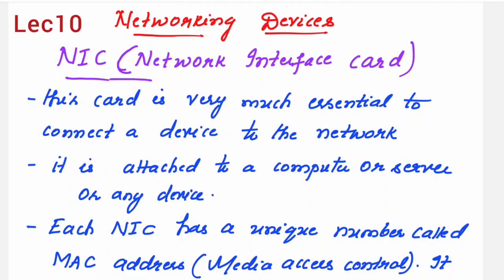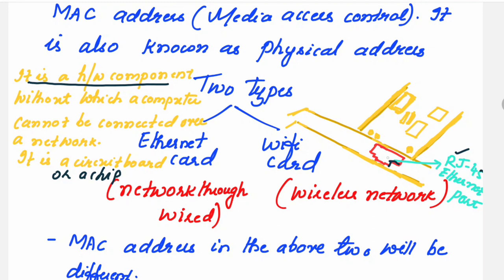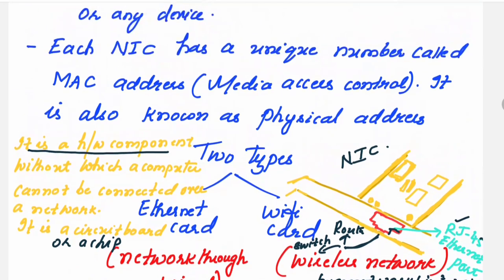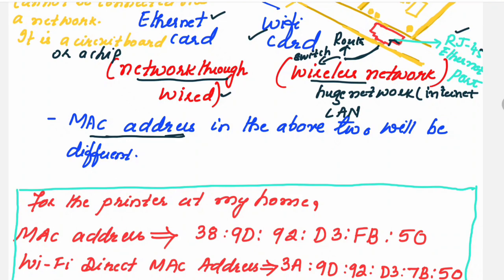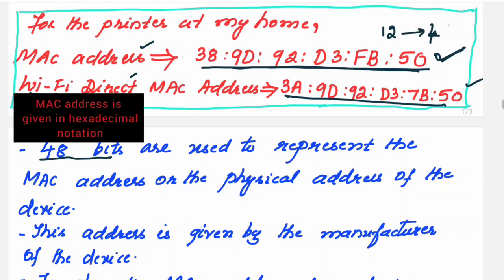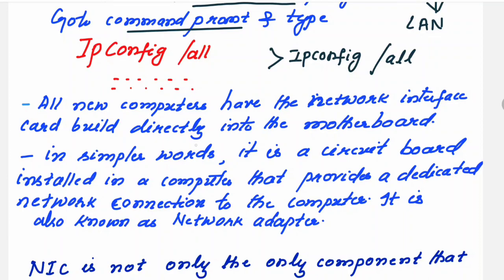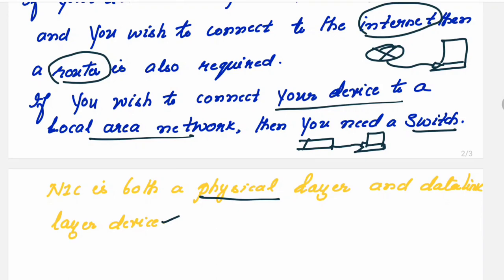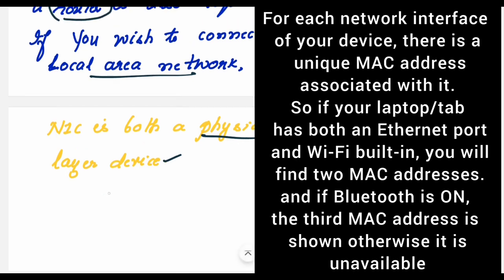Lec10:Network Interface Card(NIC) | components of a Network